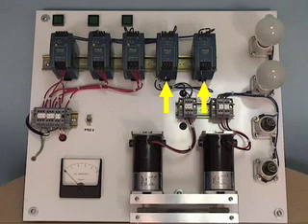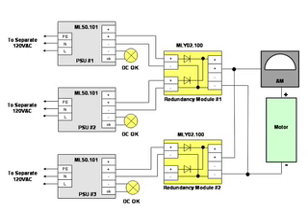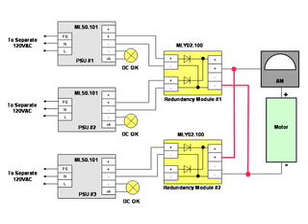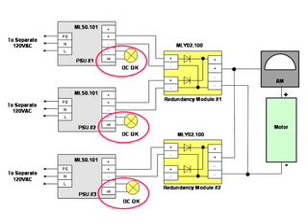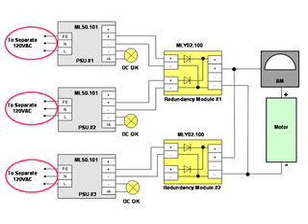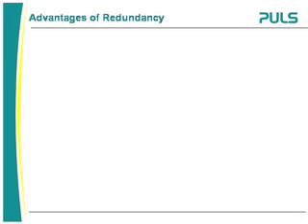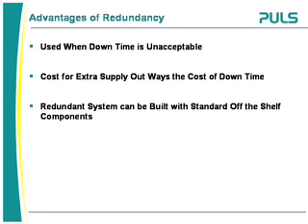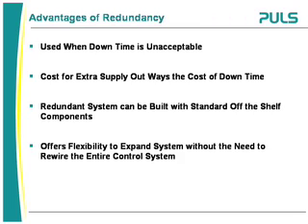PULS N+1 Redundancy System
This video shows how a redundant system (N+1) is configured using redundant diode modules. It also simulates the failing of one of the PSU and the redundant PSU took over the role of the failed PSU.